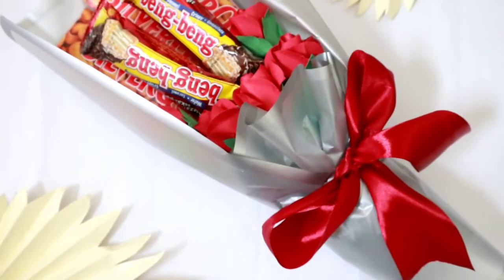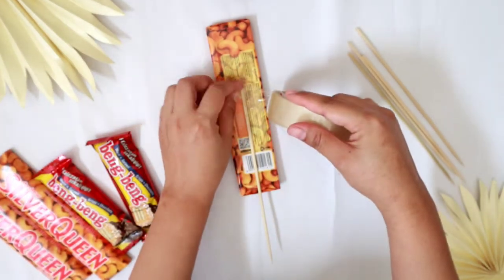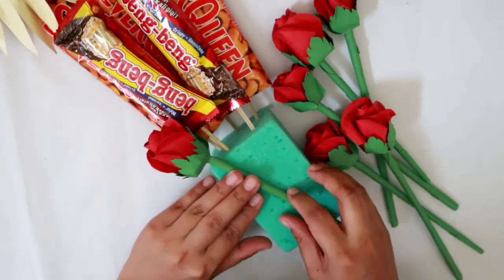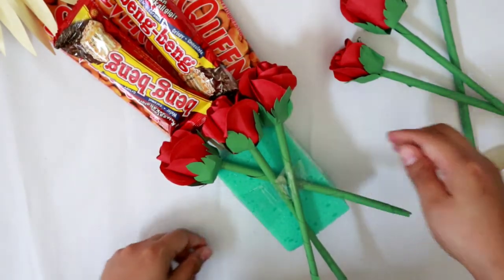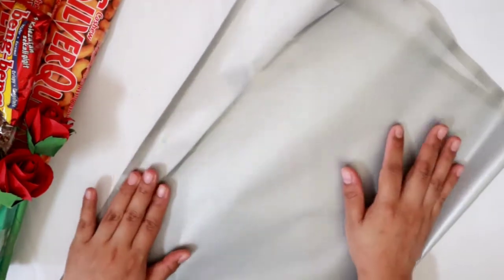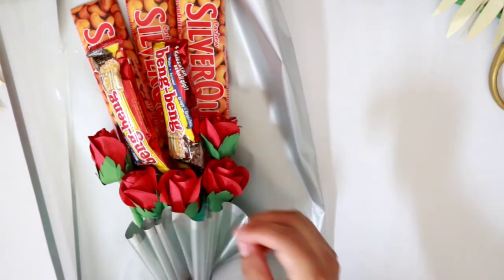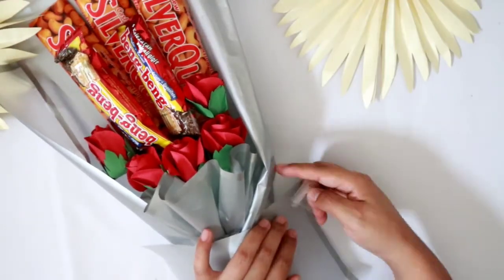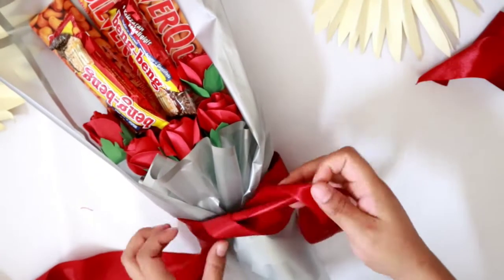Easy Chocolate Bouquet Tutorial | How to make chocolate and flower bouquet for Birthday Gift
Easy chocolate bouquet tutorial with rose paper flower. Very simple handmade bouquet that you can do at your home. Diy paper flower bouquet with chocolate is perfect for birthday gift or valentine gift in low budget.  Wrapping bouquet with cellophane paper, this wrapping paper material had silky texture, so your diy bouquet will looks fancy. I'm using my favorite silverqueen chocolate for this bouquet easy tutorial, you can use your favorite chocolate like cadbury or kitkat or any other snack. Hope this tutorial help you.

easy chocolate bouquet tutorial, how to make chocolate and flower bouquet, chocolate bouquet tutorial easy, bouquet chocolate and flower, simple chocolate bouquet tutorial, candy bouquet tutorial, valentine chocolate gift ideas, diy chocolate bouquet for valentine gift, cara buat buket snack, cara buat bouquet coklat silverqueen